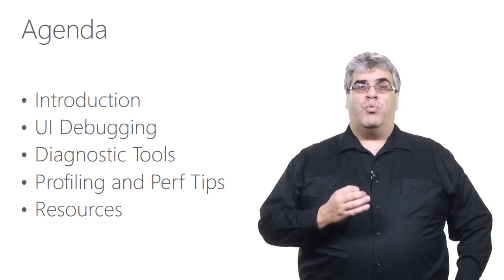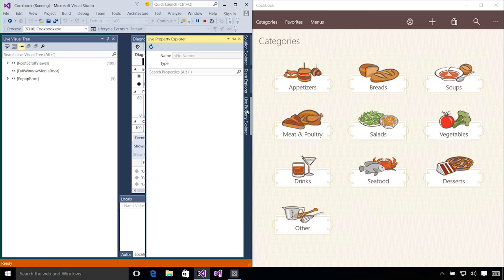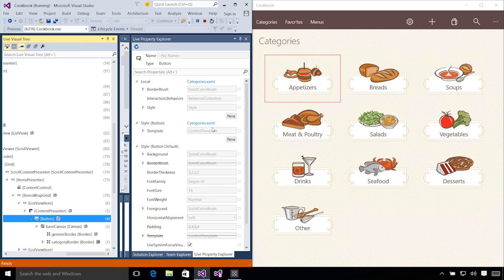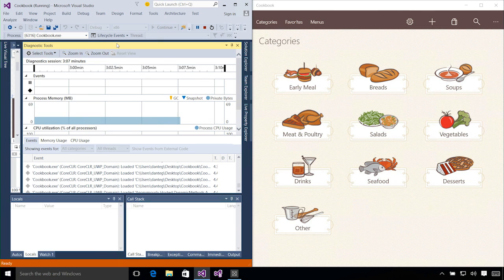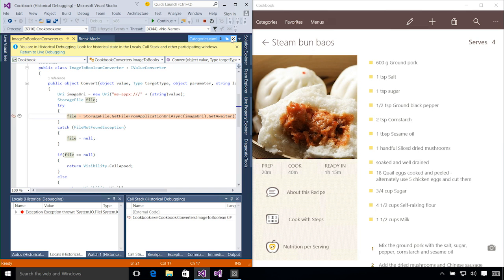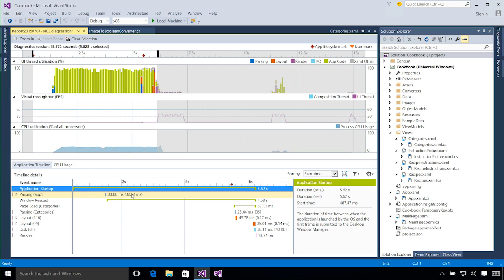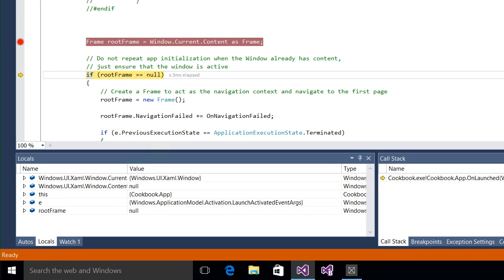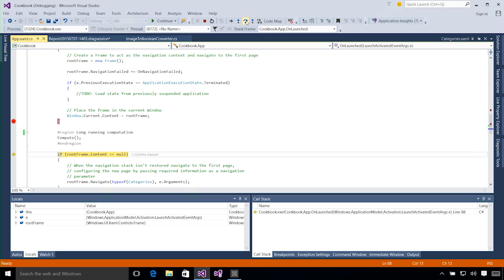Visual Studio 2015 Final Release Event Universal Windows Apps Debugging and Profiling